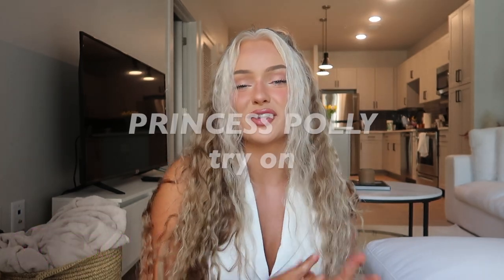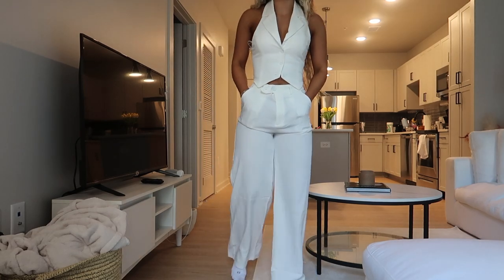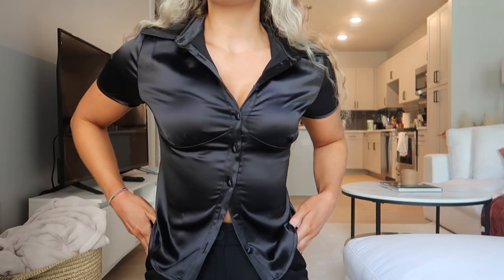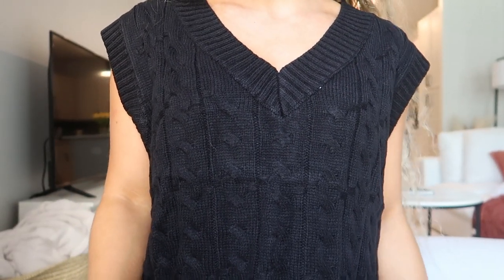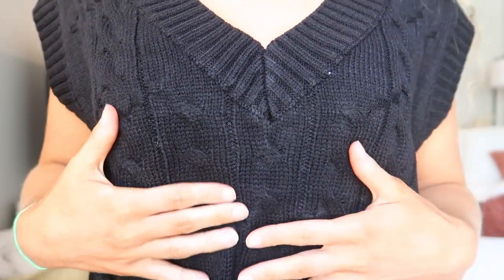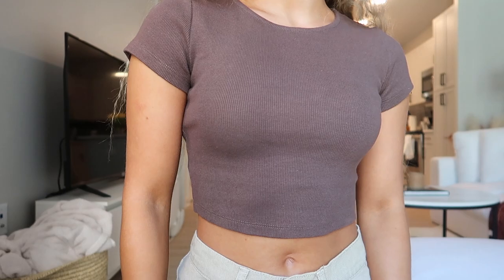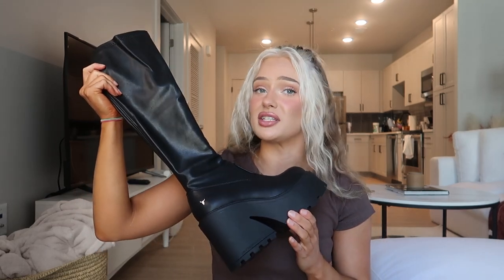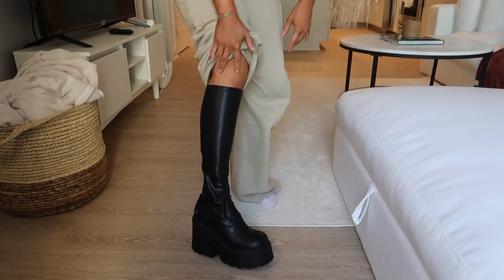PRINCESS POLLY BOUTIQUE TRY ON HAUL | Fall Transitional pieces, closet must have staples & basics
- Code BAILEYS20